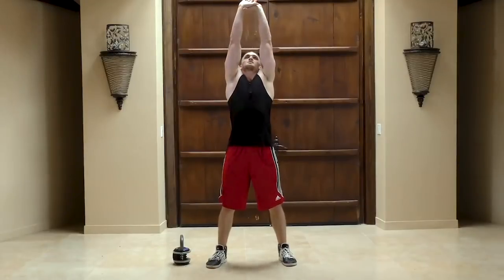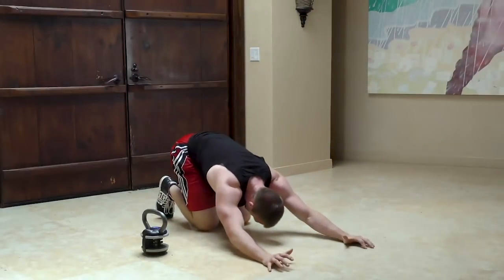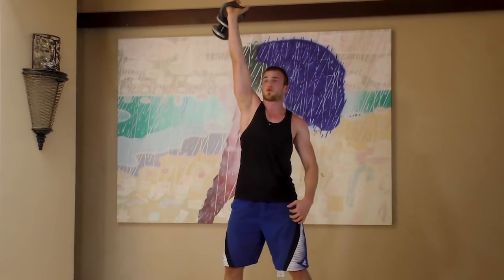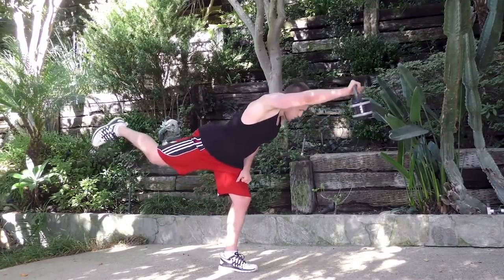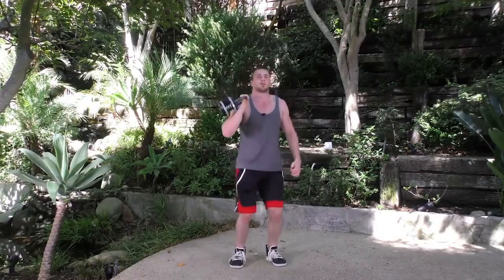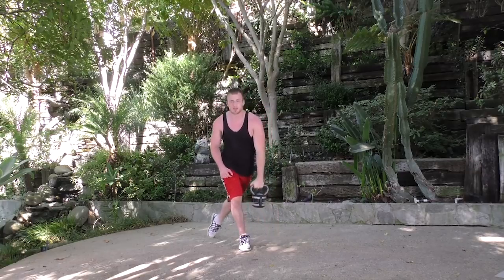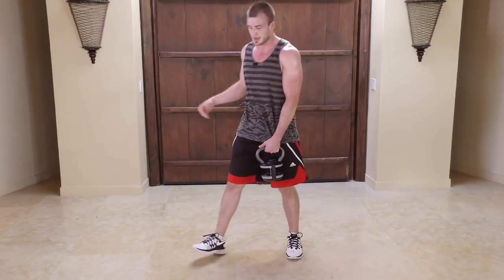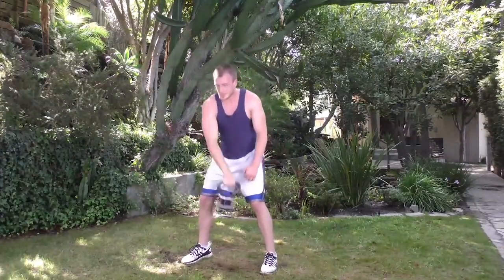10 Best Kettlebell Exercises of All Time - Best Kettlebell Workout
If you're interested in familiarizing yourself with the kettlebell, we've put together a workout.
365 workouts & stream over 500 videos on-the-go.